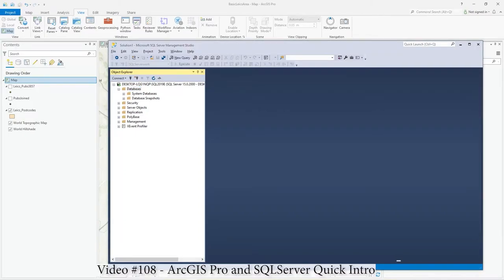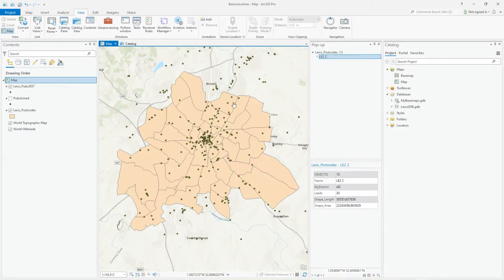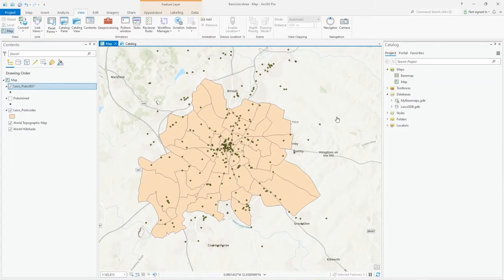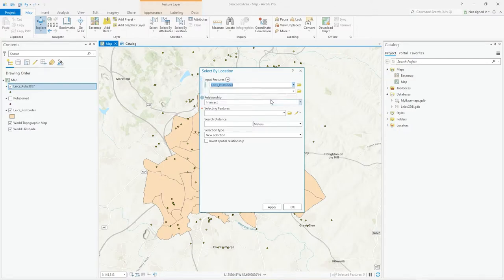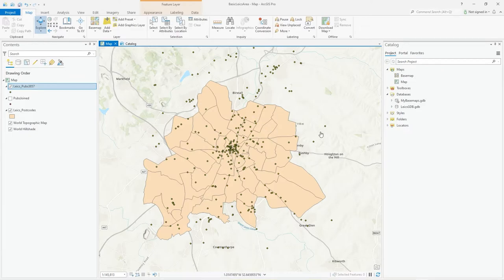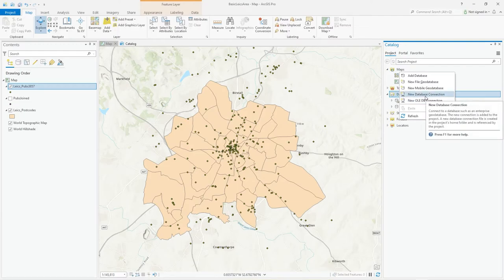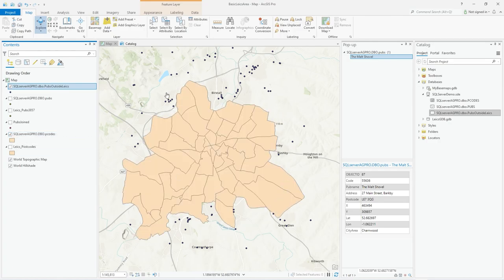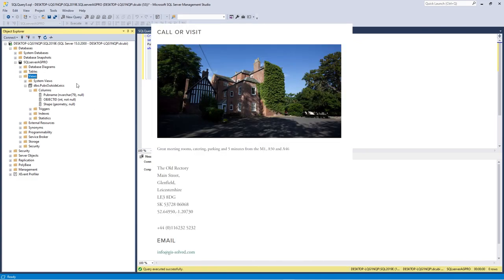ArcGIS Pro and SQLServer - An Intro to Spatial Queries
Video #108
This video will get you going with using SQLServer (in this case Express) as the database for all your spatial queries.  Output can be displayed in ArcGIS Pro/ArcMap.

This is not a lesson on SQLServer (or SQL!) but a beginner can follow it - just install SQLServer Express from:

In the video I:

- Demonstrate a spatial query in ArcGIS Pro
- Create a New Database in SQLServer using Studio
- Connect to that New Database in ArcGIS Pro
- Import 2 feature classes into that Database - points (the pubs) and polygons (the postcodes)
- Demonstrate the following spatial query, using Studio:

MAKE SURE BOTH TABLES HAVE THE SAME PROJECTION e.g. 3857!

SELECT distinct Name from PCODES o, [dbo].[PUBS] p  WHERE  o.Shape.STContains(p.shape) = 1;

- Create a View which gives ArcGIS Pro a TABLE to play with (not mappable!)
- Alter that View using Studio to add the OBJECTID and SHAPE columns (now mappable!)
- Refresh the View in ArcGIS Pro and map it

The final SQL is:

Create View PubsOutsideLeics AS
select
Pubname, OBJECTID, SHAPE from [dbo].[PUBS]
where Code not in
    select distinct
    Code
    from [dbo].[PUBS] p
    join [dbo].[PCODES] o
    on p.Shape.STWithin(o.Shape) = 1